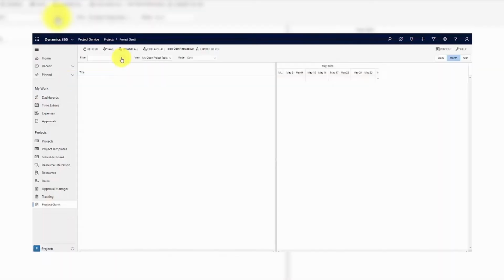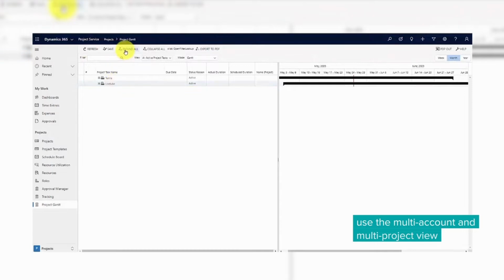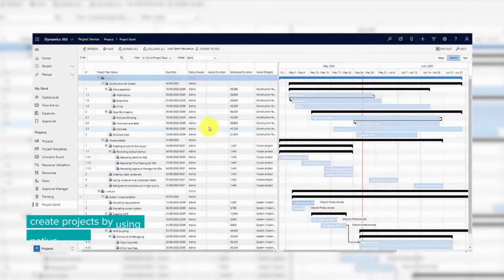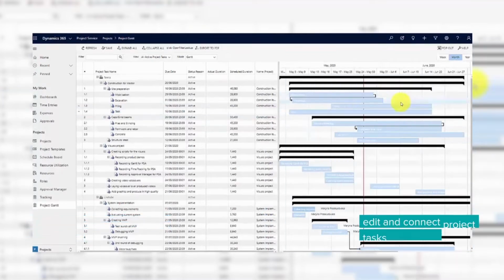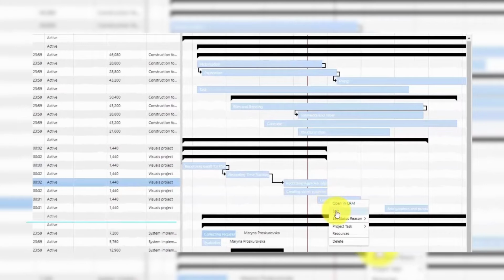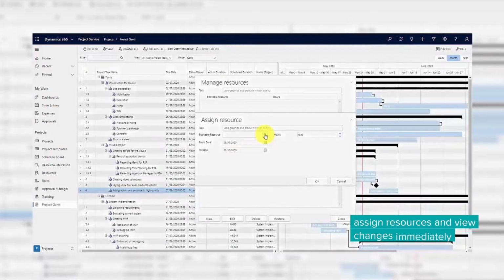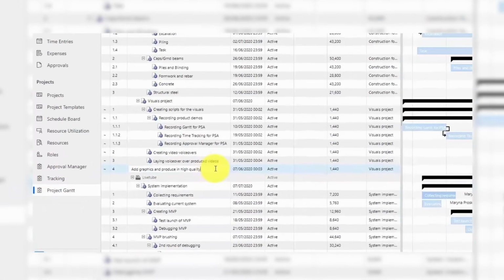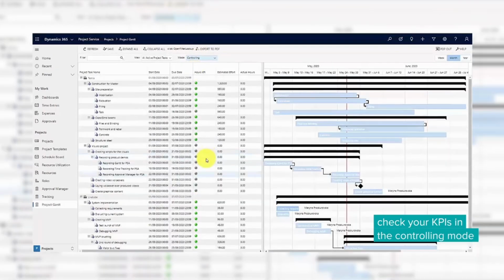How to use Project Gantt: the proMX add-on for Dynamics 365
Project Gantt is particularly developed for Microsoft Dynamics 365 Project Operations and Project Service Automation.

💡 Create a realistic planning and deliver successful projects with the right tool! Project Gantt enables managers to plan and control multiple projects at the same time. It extends the functionalities of Project Operations and Project Service Automation with:

✔️Multi-project view
✔️Multi-customer view
✔️Easy addition and editing of project tasks
✔️Visualization of the deadlines of multiple projects at glance
✔️Easy control of KPIs to evaluate the success of your projects